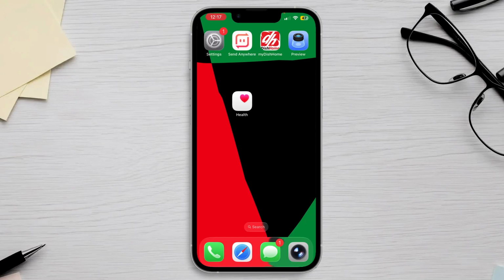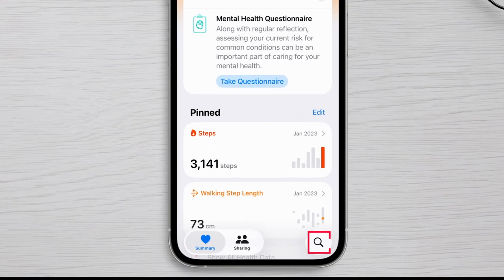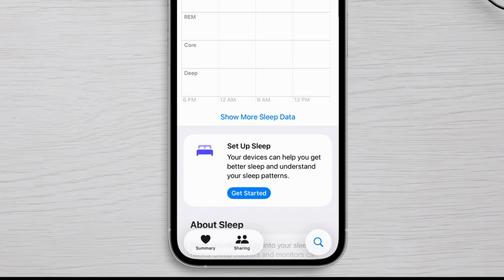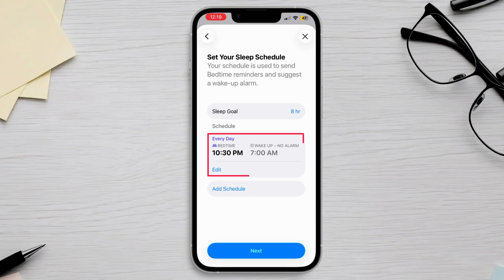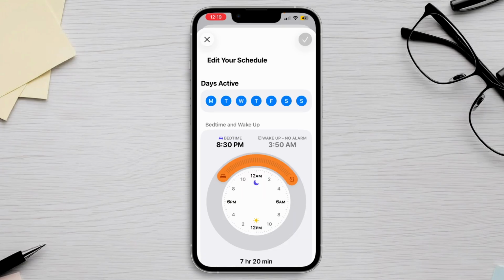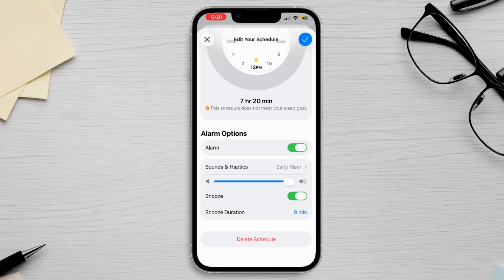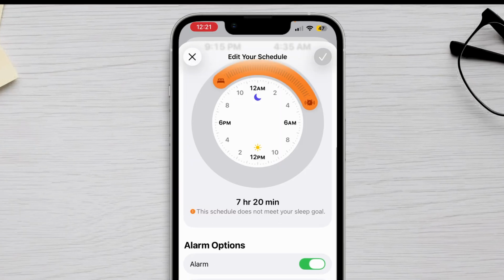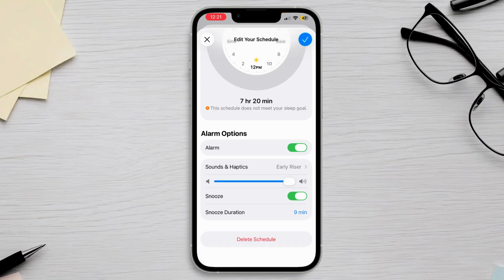How to Change Sleep Schedule in the Clock App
Learn how to Change Sleep Schedule in the Clock App in this easy step-by-step tutorial. Whether you want to adjust your bedtime routine, update your wake-up time, or customize your sleep settings, this guide will help you manage your sleep schedule on iPhone quickly and easily.

In this video, you'll discover how to change sleep schedule on iPhone and edit sleep schedule in Clock app. You'll also learn about iPhone sleep schedule settings and how to adjust bedtime schedule on iPhone.

Timestamps:
0:00 Introduction
0:20 Change Sleep Schedule in the Clock App